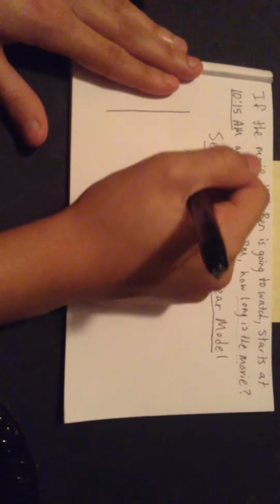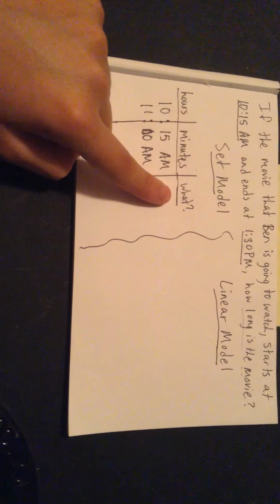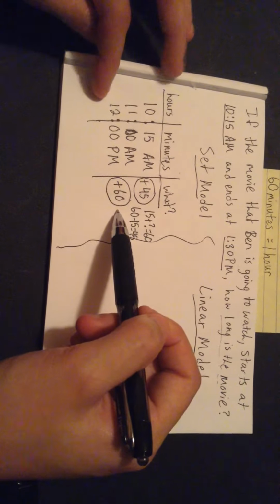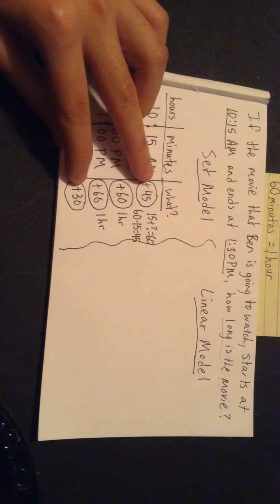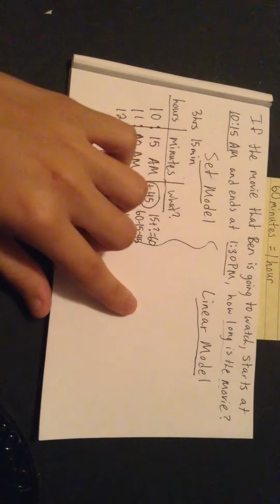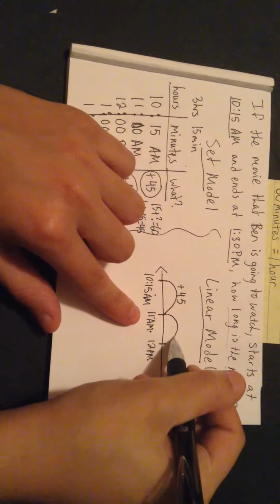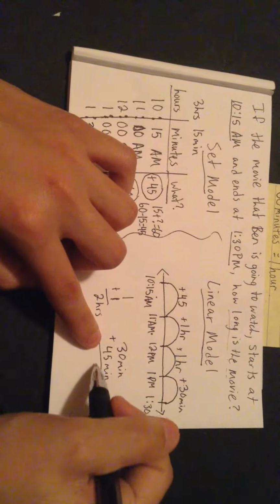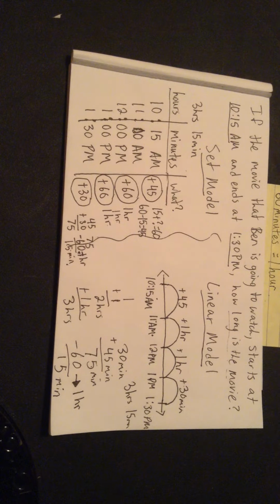Module 4: Geometry and Measurement